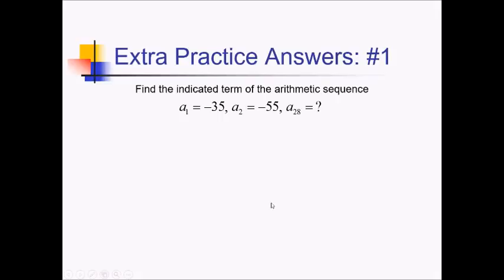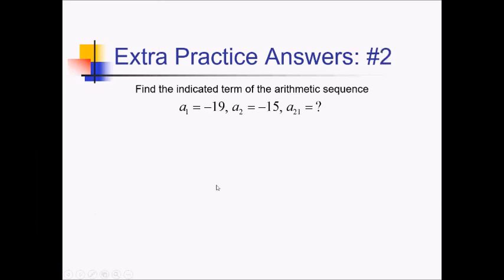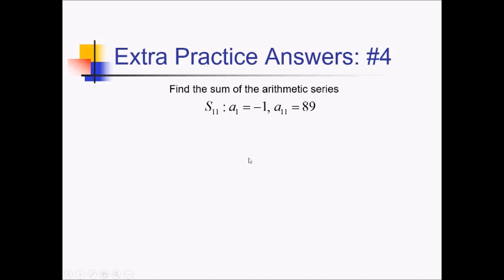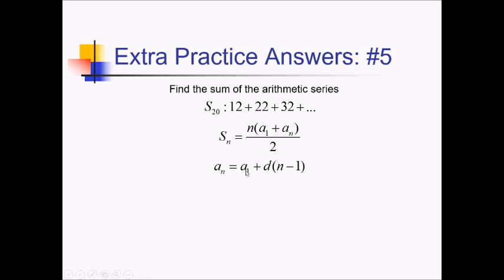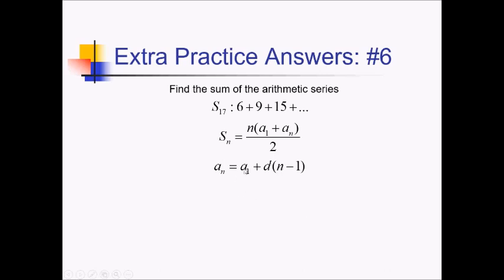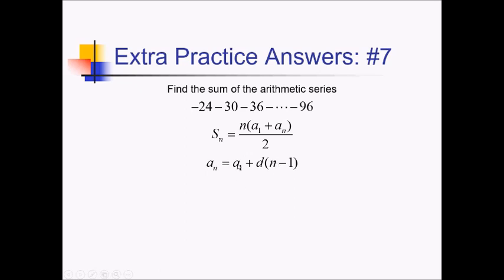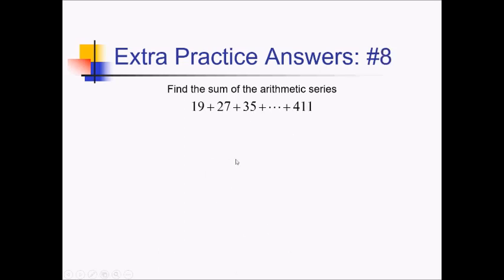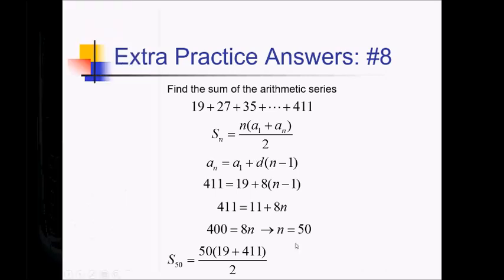Arithmetic Sequences and Series: Problem Set #3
Worked problems showing how to find nth terms for arithmetic sequences and sums of arithmetic series.

Go here for a PDF and handout to go along with this video